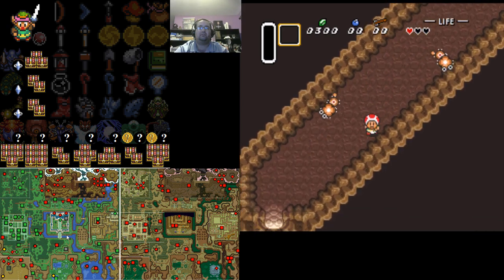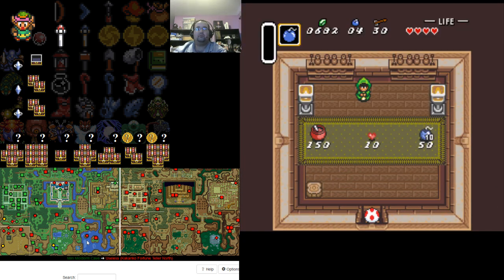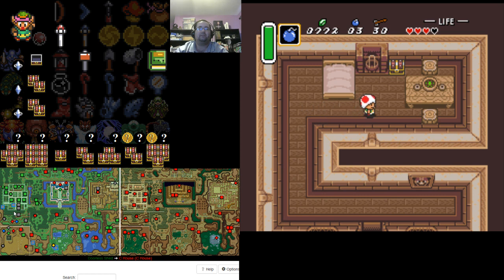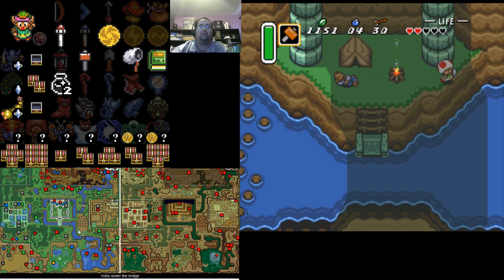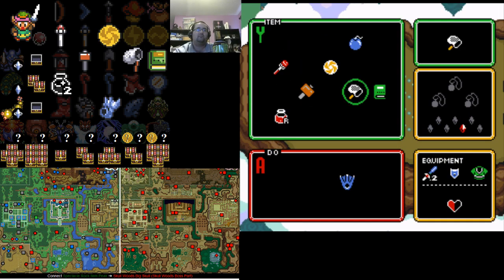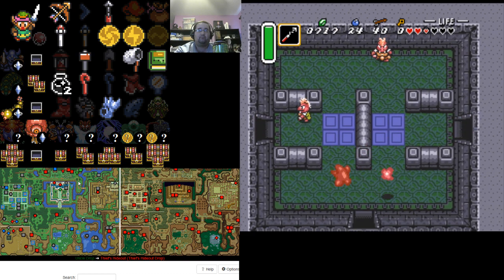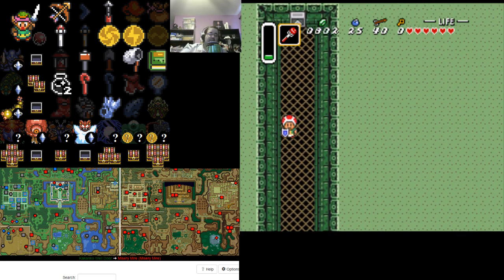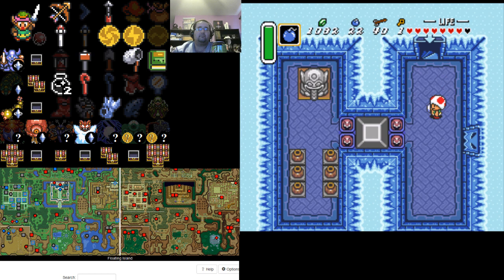Zelda: aLttP Entrance Randomizer, MADNESS!